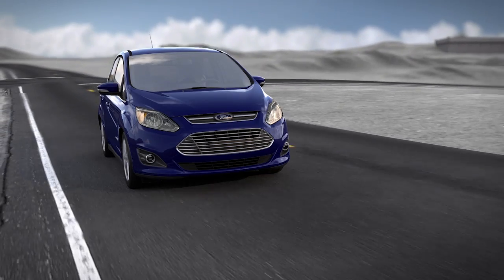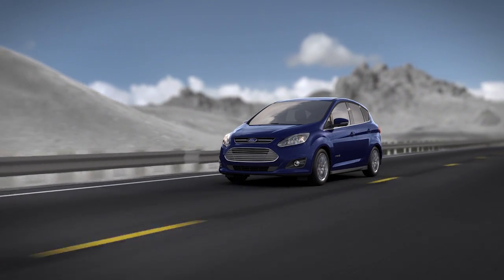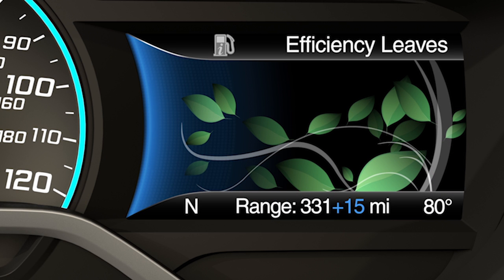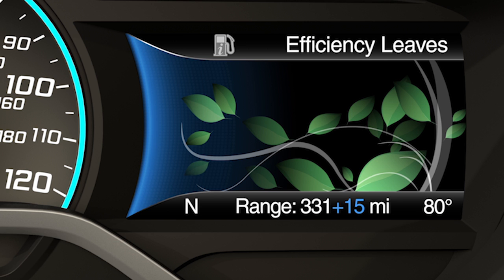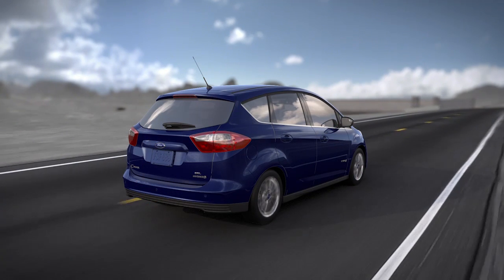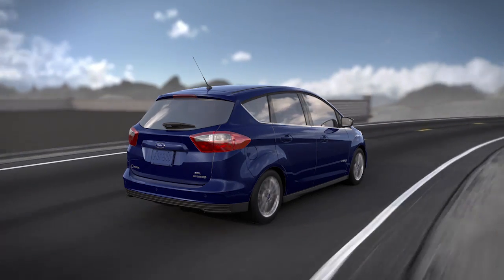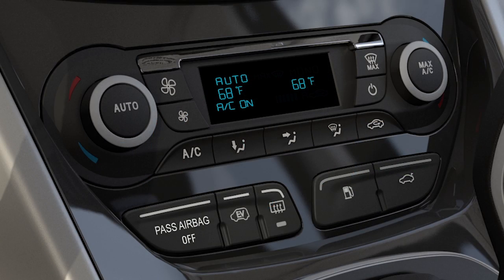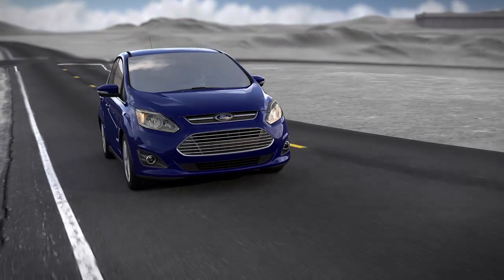Understanding Electric Range in Your Vehicle | Ford How-To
Did you know your plug-in hybrid can give you an estimate of how far you can travel and how much fuel or energy you have available? Learn how electric range works.